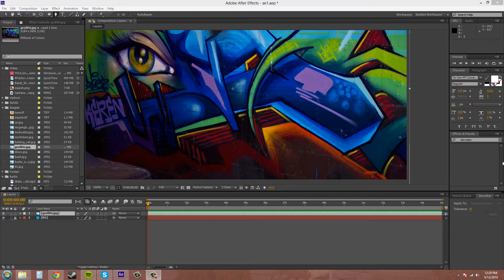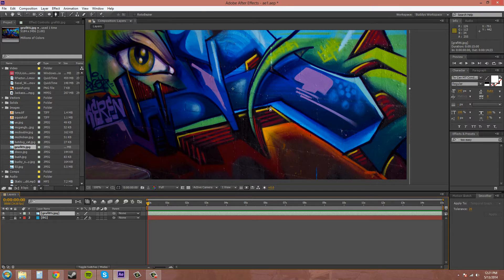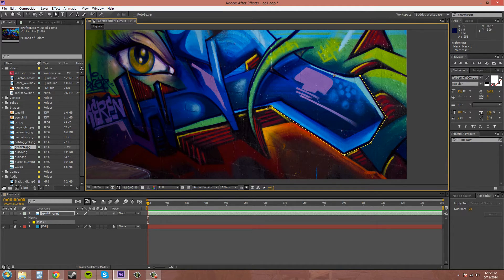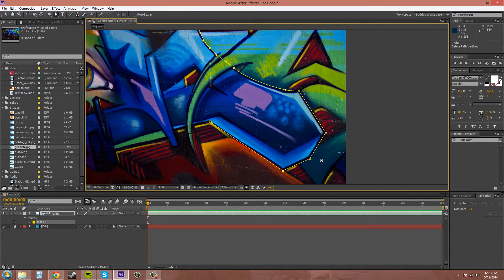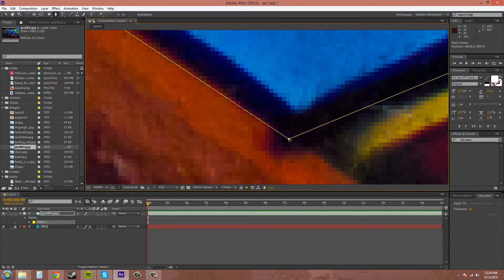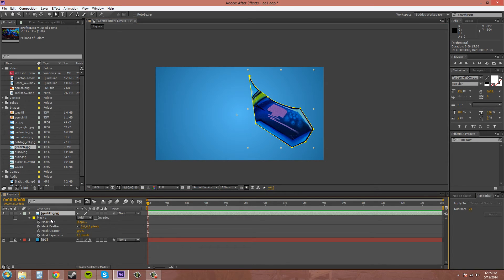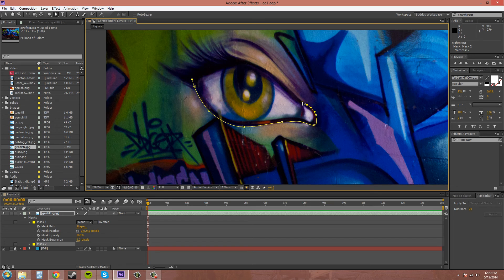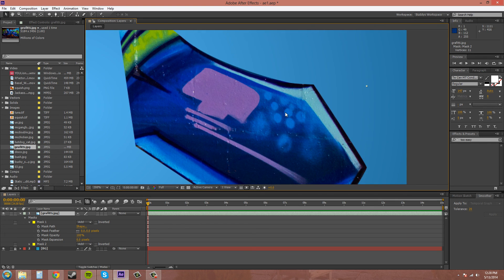After Effects CS6 Tutorial - 52 - Masking with the Pen Tool